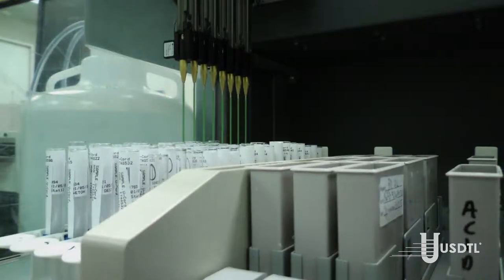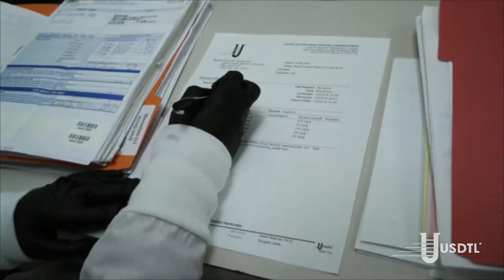Following a Fingernail Specimen Through the USDTL Laboratory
Join us for a trip through the lab! Joe Jones, MS, NRCC-TC, Senior Vice President, takes you behind the scenes on a tour that takes you through fingernail collection and follows that specimen on its journey through each lab process, including result generation and reporting. We answer the who, what, where, when and why of keratin (fingernail and hair) testing.

USDTL is a business-to-business laboratory that is a leader in newborn toxicology, alcohol biomarkers, and substances of abuse testing for all stages of life. We are on a mission to ensure the hardest cases do not go without resolution by specializing in niche areas of forensic drug and alcohol testing.